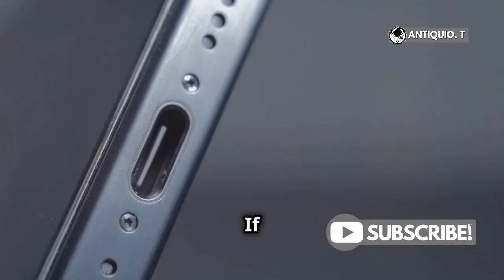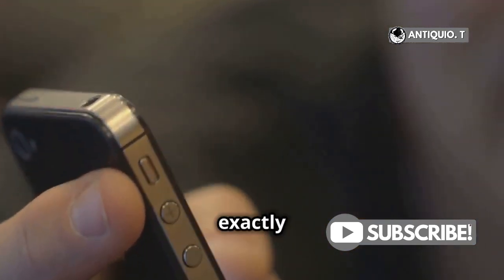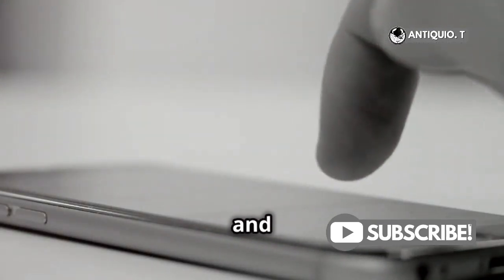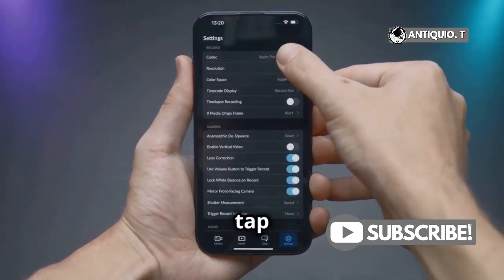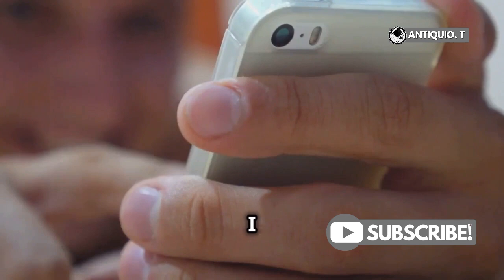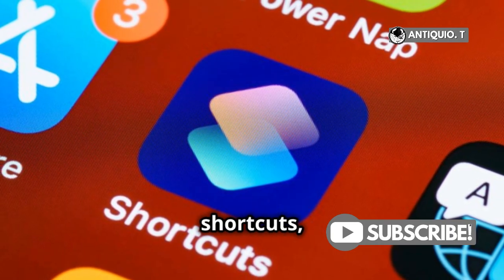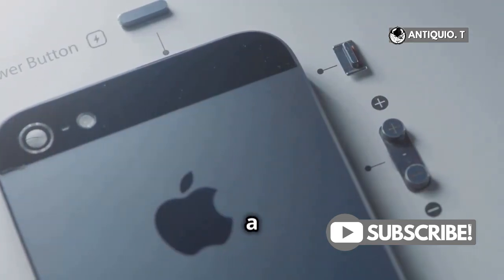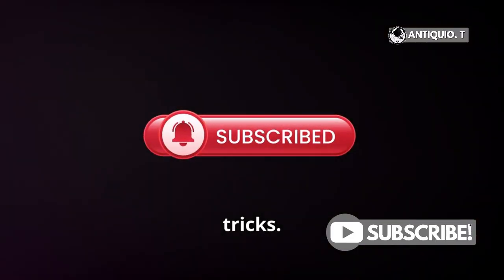Mastering the Action Button on iPhone 15 Pro Max!